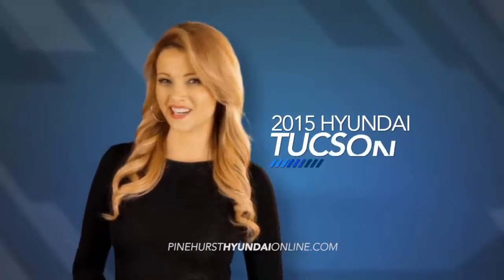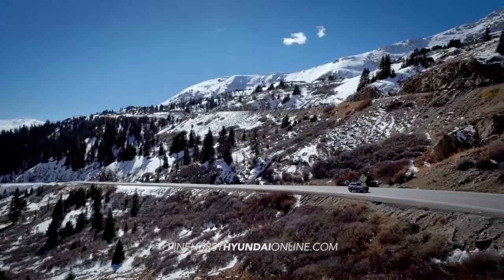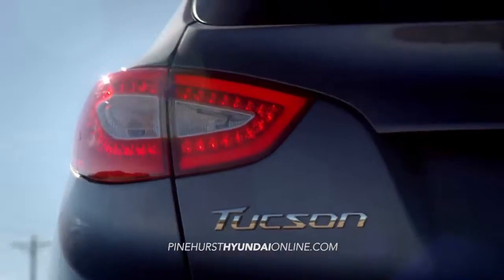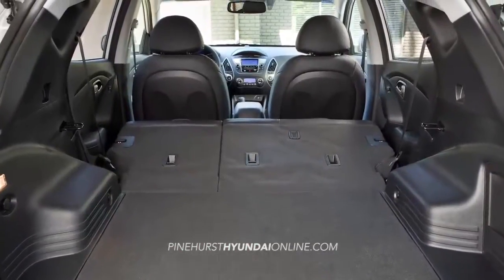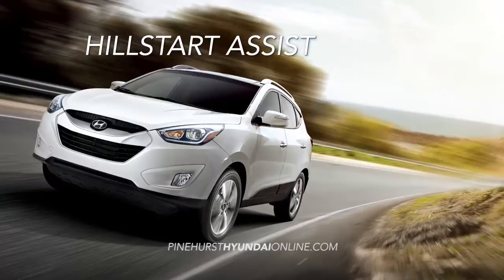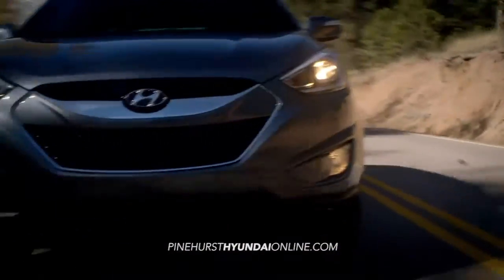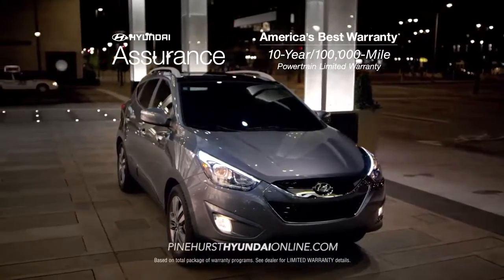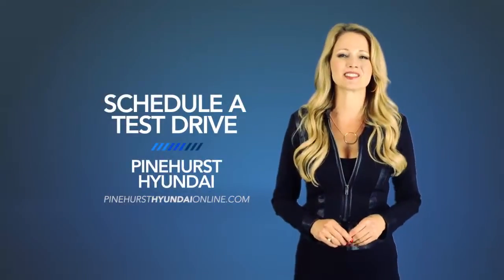Pinehurst HDAA 2015 Tucson Overview